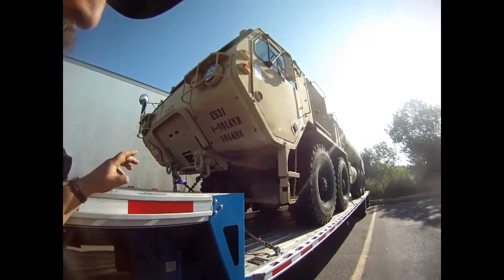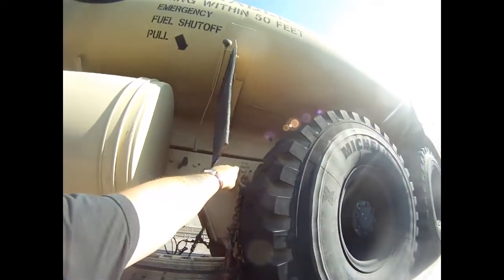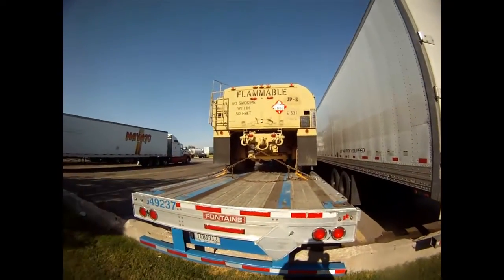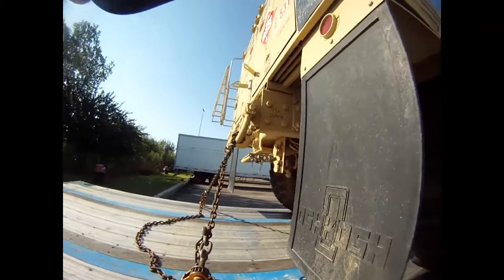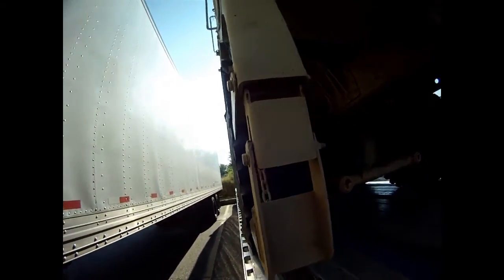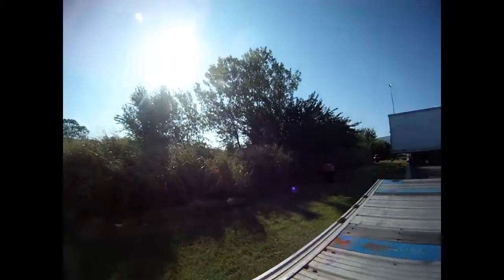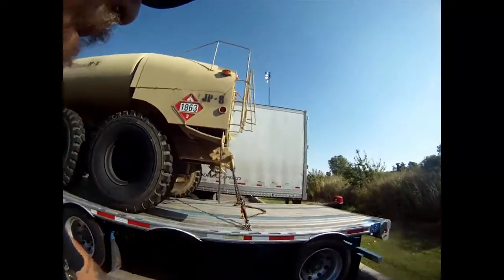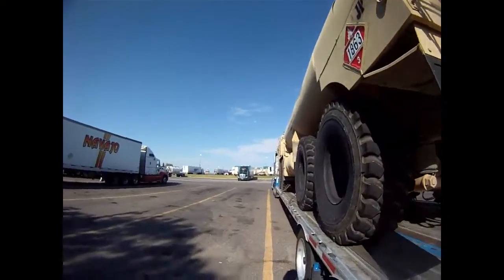Military Fuel Tanker-Jim The Trucker Video Series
The original load was supposed to be a 15k fuel trailer, but instead they decided to load me with this huge tanker truck that was almost triple the weight...gee thanks!